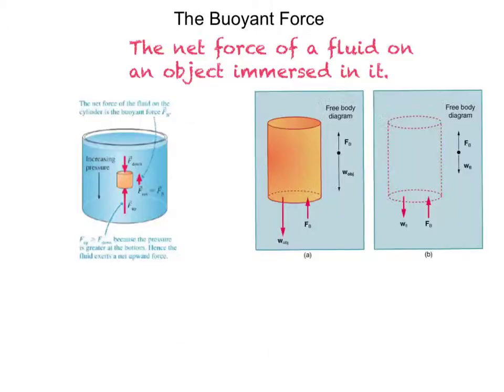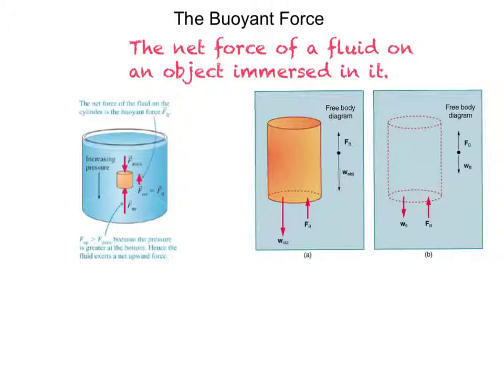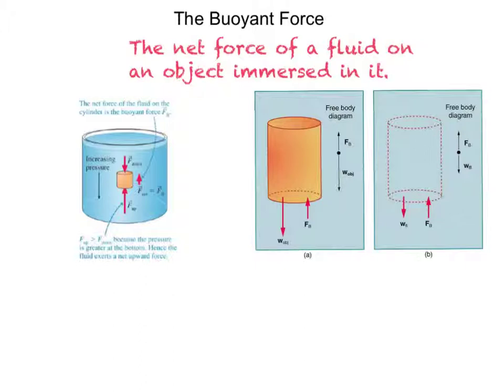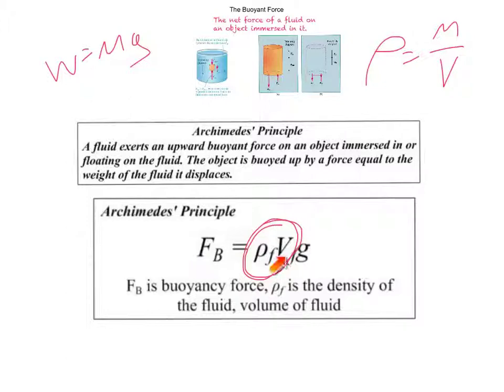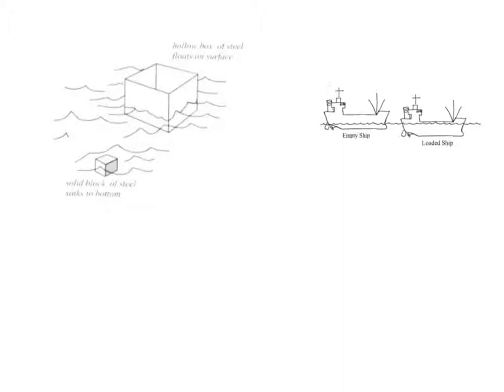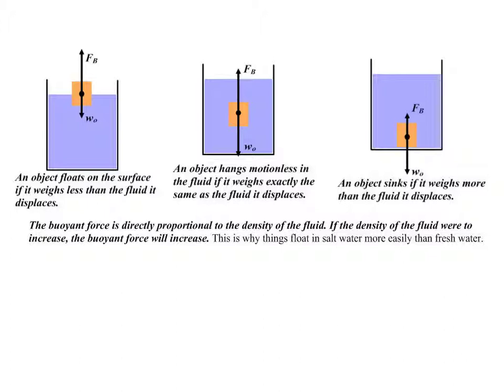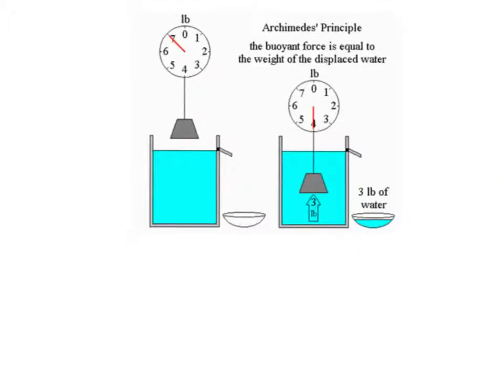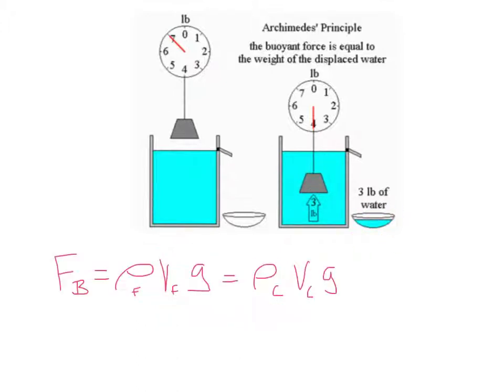Archimedes Principle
AP Unit 6a Lesson B Video 3 Archimedes Principle